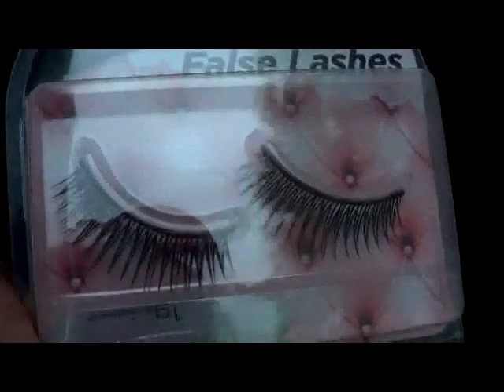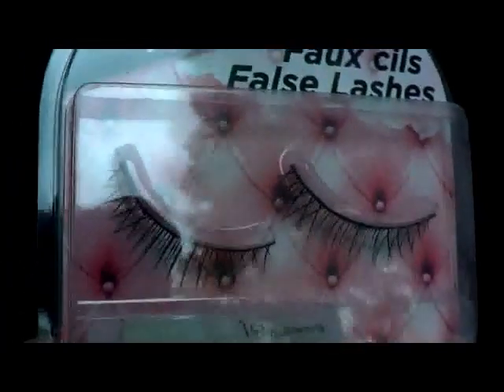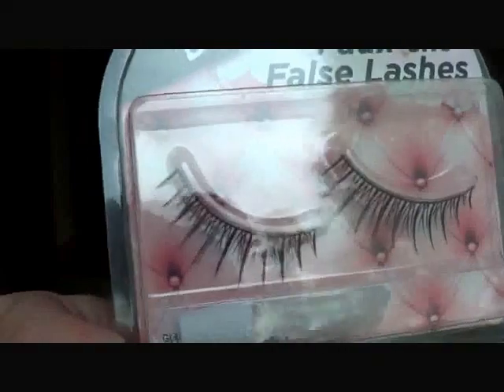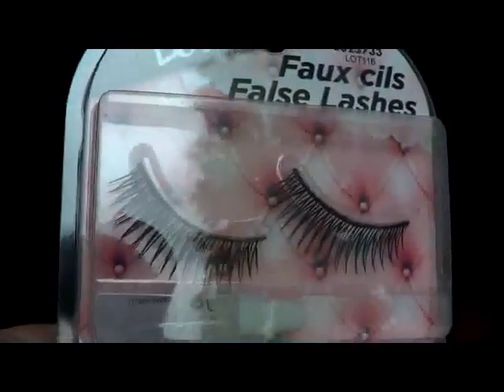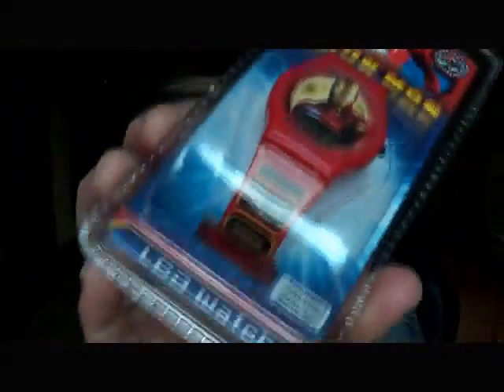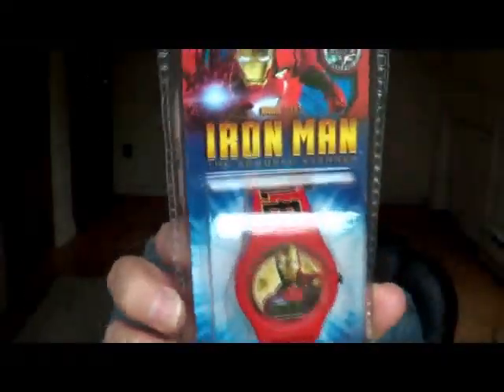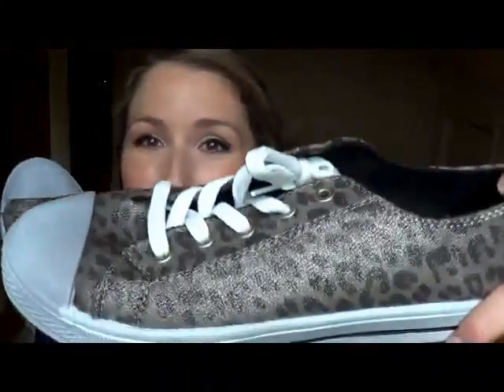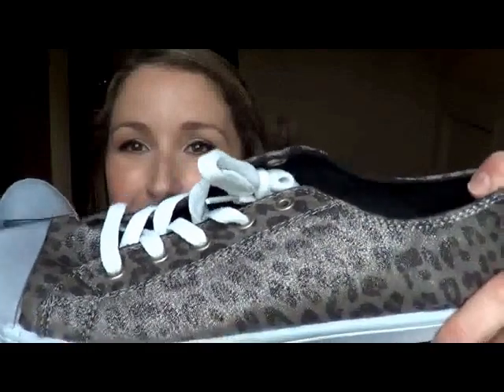Dollar Store Haul!!!!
check out what I picked up at the dollar store...total cost of purchase 10 bucks